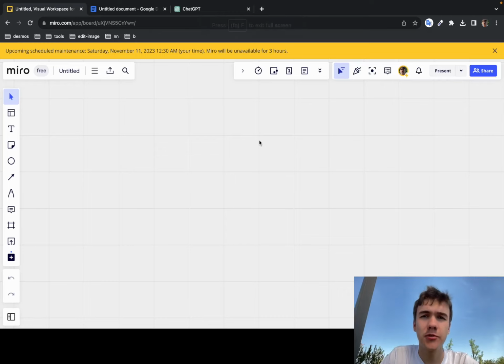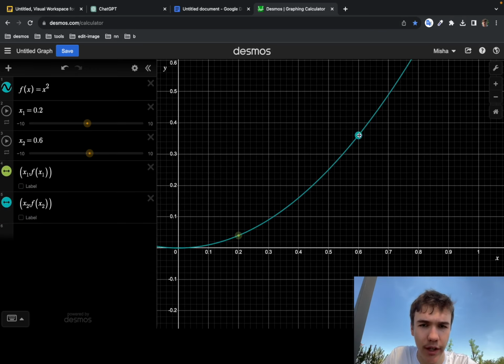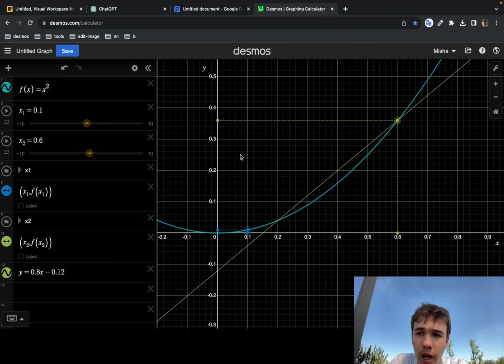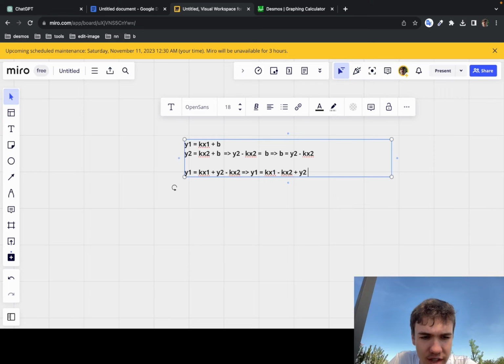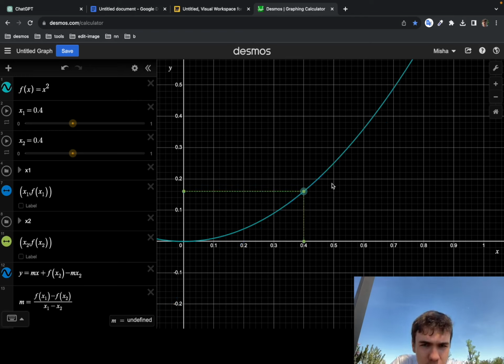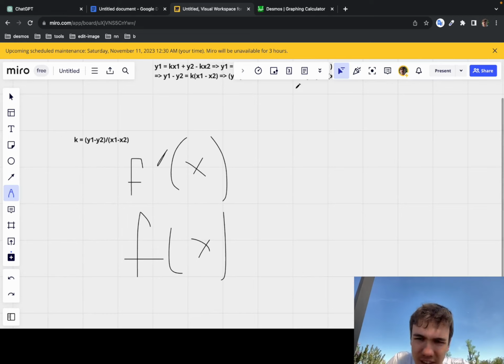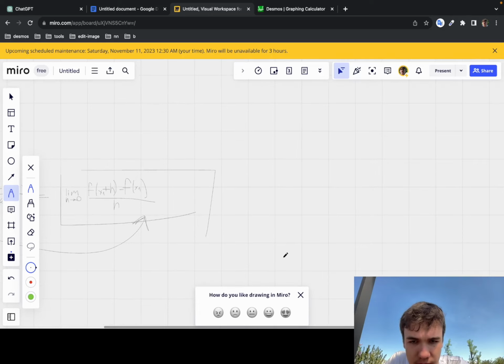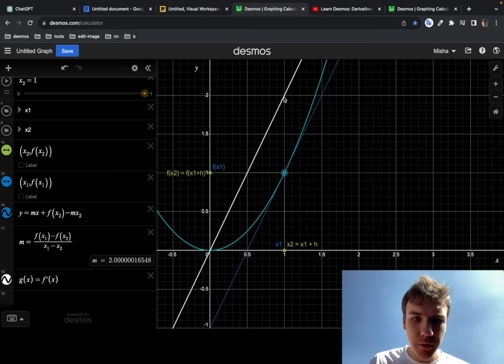Desmos visualization. Where does the derivative come from?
Delve into the fundamental principles behind derivatives.